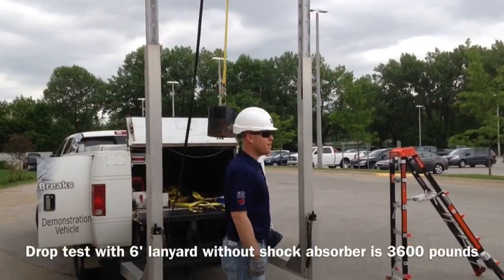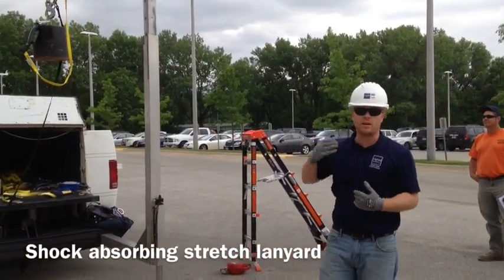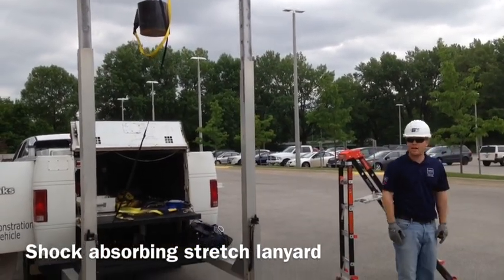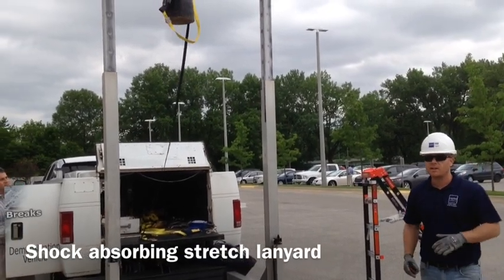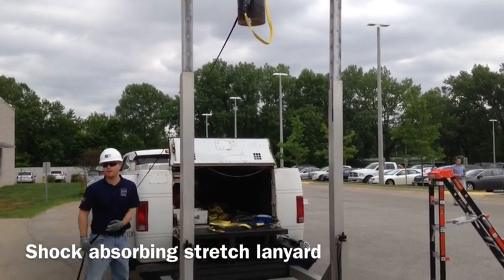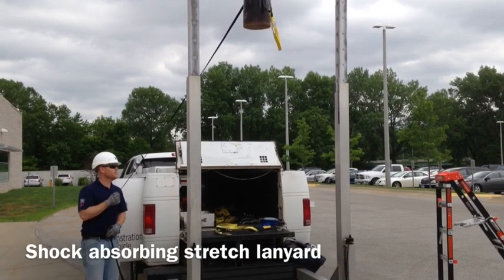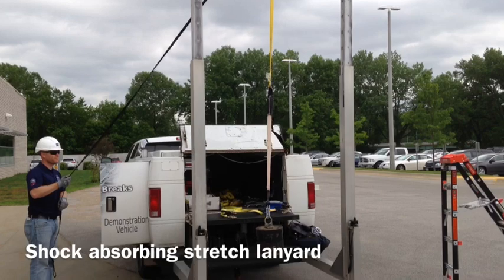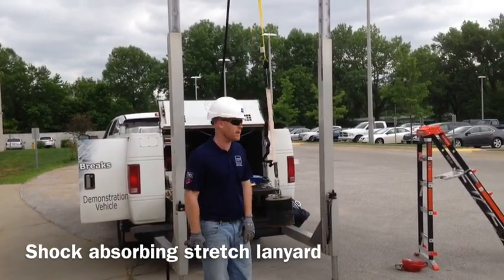Fall protection -Personal Fall Arrest Systems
Drop tests of conventional lanyard, shock absorbing lanyard, and retractable